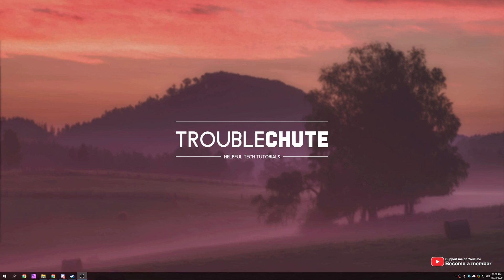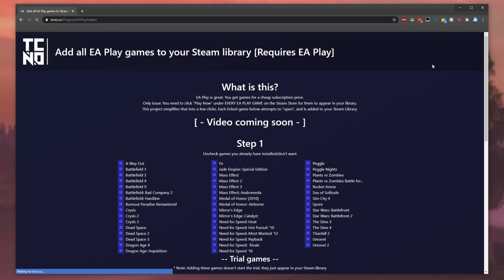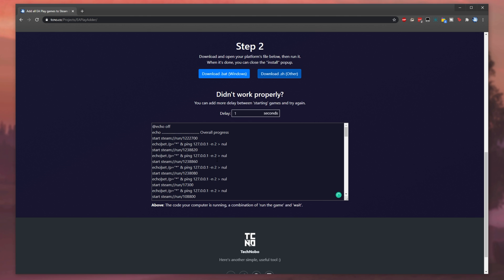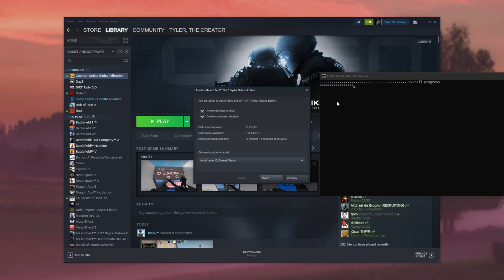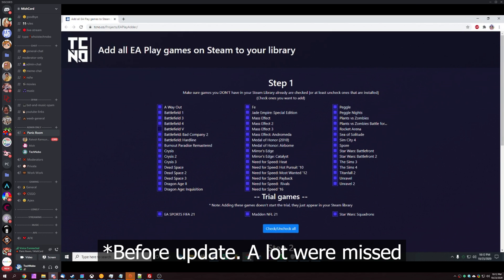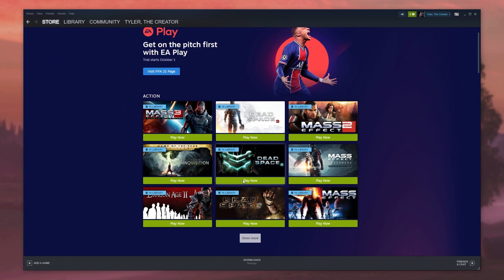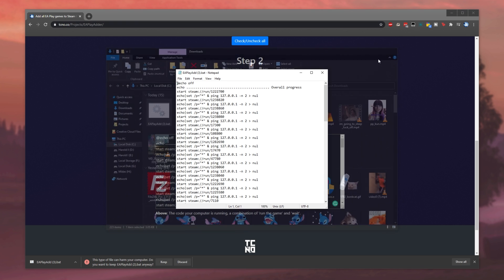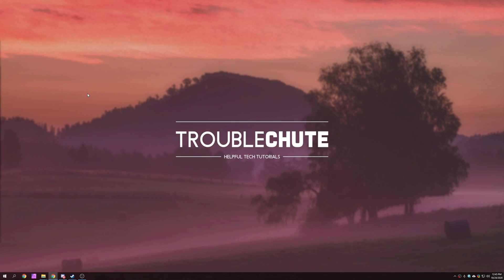EA Play: Add all games to your Steam Library List | Automatic | Requires EA Play on Steam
Have EA Play, but don't want to click "Play now" under EVERY EA Play game on Steam? Well, with this simple project I've made you can have every game be added to your Steam Library automatically.
(Requires EA Play subscription)

Help keep the project up-to-date. Submit updates via GitHub

Timestamps:
0:00 - Explanation
0:25 - What I'm fixing
1:11 - How to add all EA Play games to Steam automatically
1:53 - Step 1: Unchecking installed EA Play games
2:11 - Step 2: Script & How it works
3:15 - Mass add EA Play games to Steam Library
4:22 - DEMO: Add all EA Play games to Steam Library
5:28 - Why this is important
6:19 - Note: on Trial games
6:55 - Note: What are you running?
7:55 - Note: Missing games in the future?